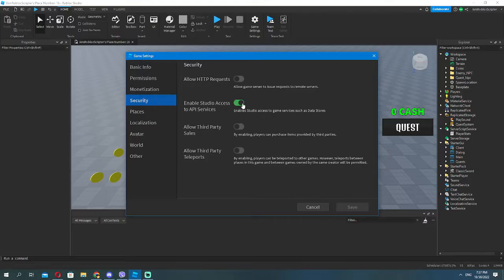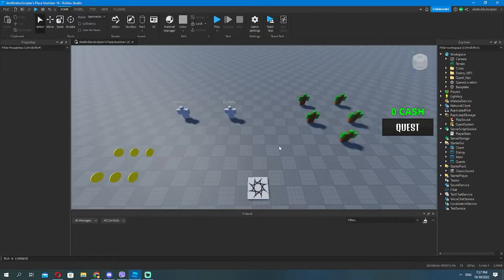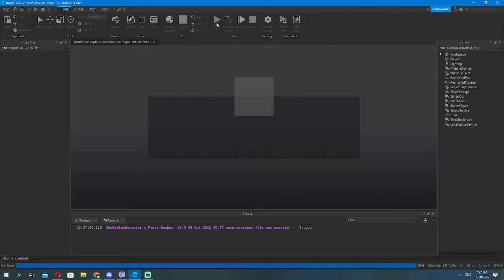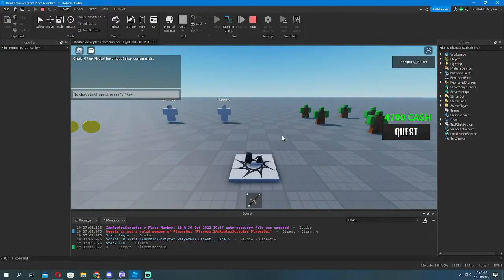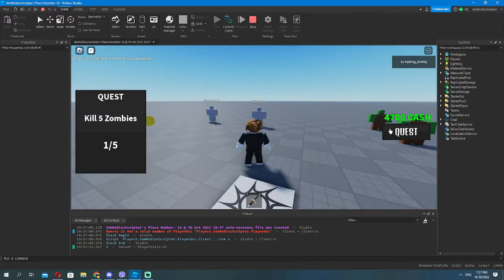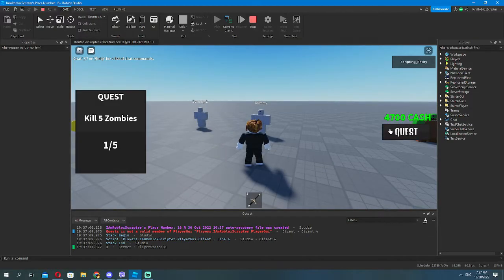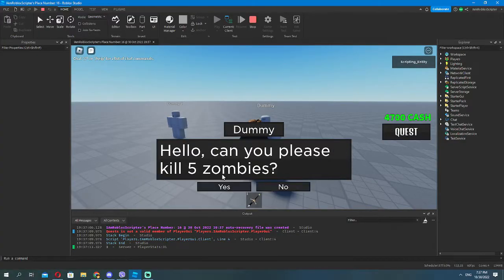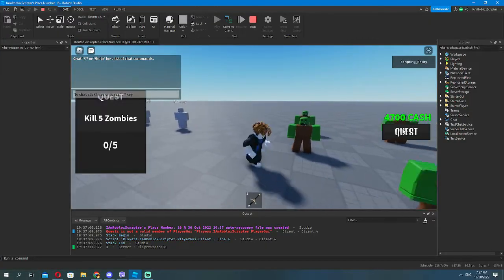How to make a QUEST SYSTEM (Roblox)